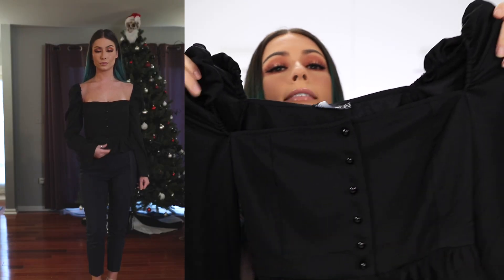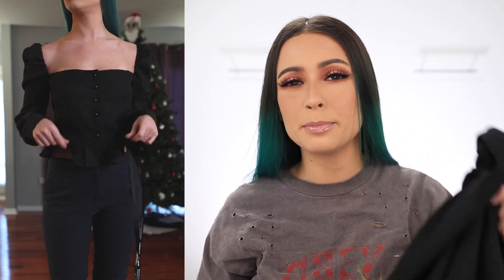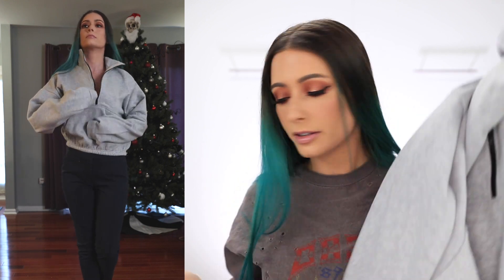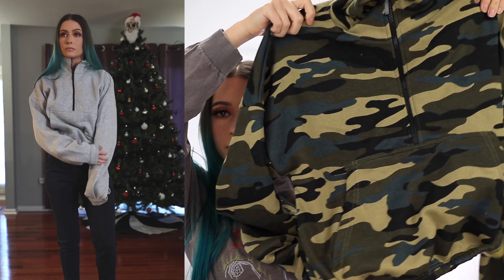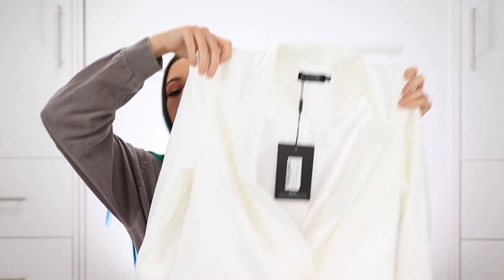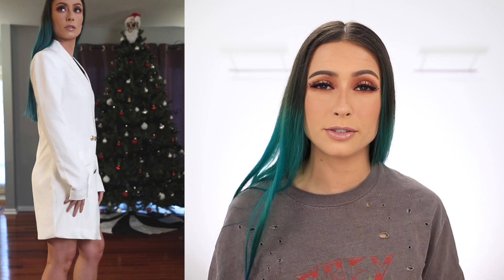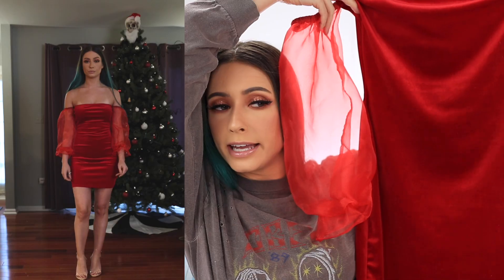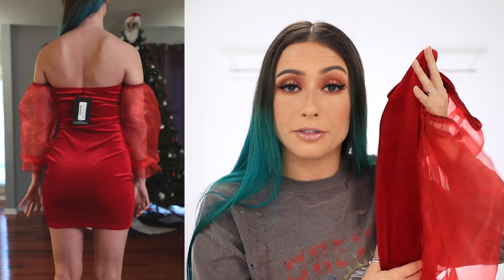I SPENT HOW MUCH AT PRETTY LITTLE THING?! | PLT Try On Haul 2020 | Creative.Cliche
I spent how much at Pretty Little Thing?! This is my PLT Try On Haul 2020 edition. This Pretty little thing try on haul is for anyone searching for affordable clothing in 2020! Pretty Little Thing literally has the best lounge outfits and going out outfits; just overall cute outfits for an affordable fashion brand. Let me know what you guys think of my PLT haul, and give me some ideas for other videos that you want to see- maybe house of cb ? Let me know!

I'm thinking of doing a Pretty Little Thing Spring haul, would you guys want to see that?